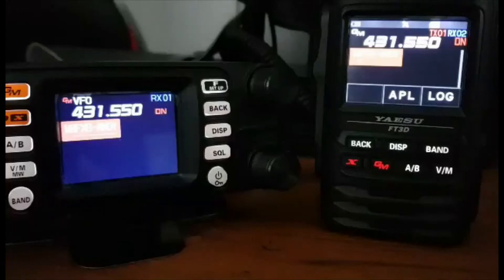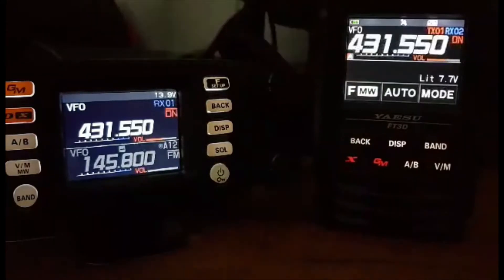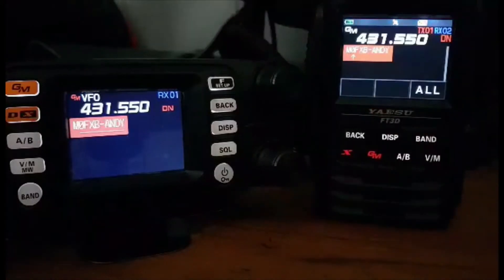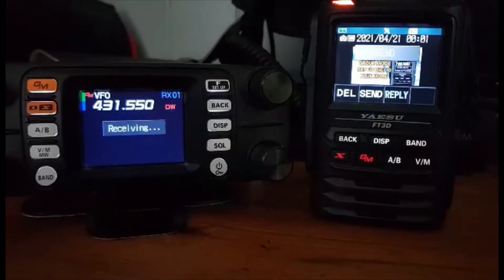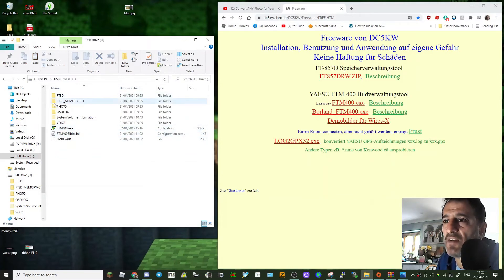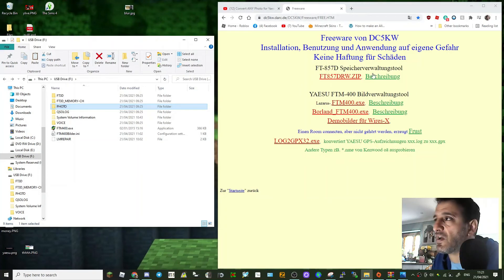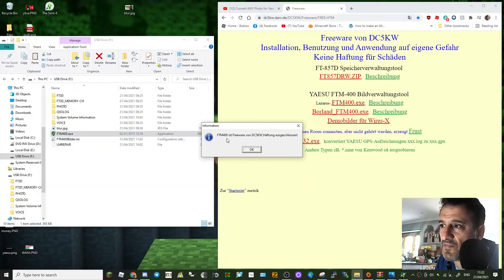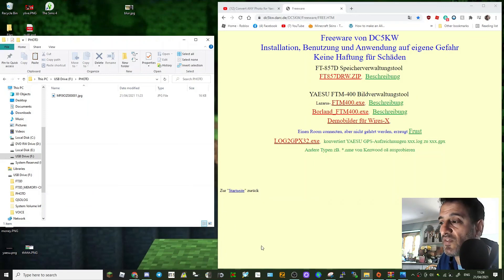Yaesu FT3D sending Pictures using the SD card - no camera